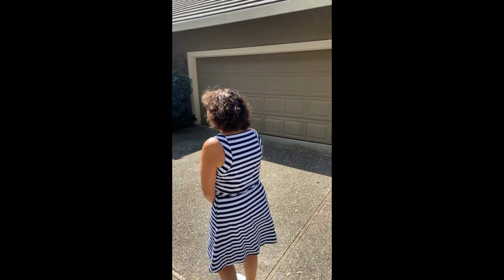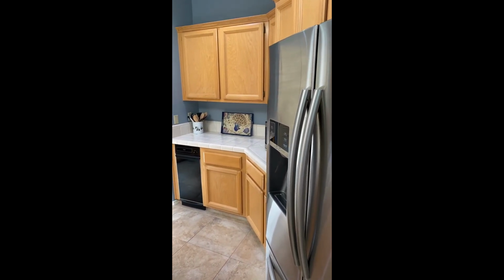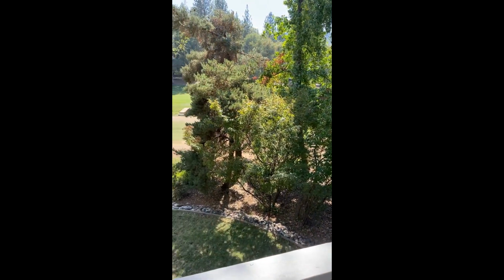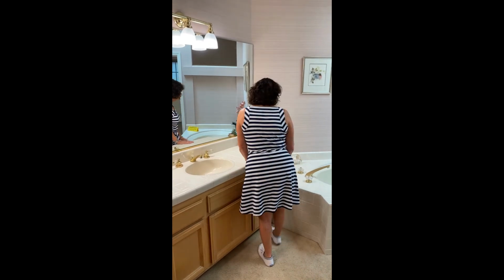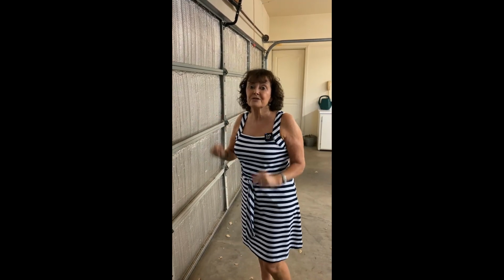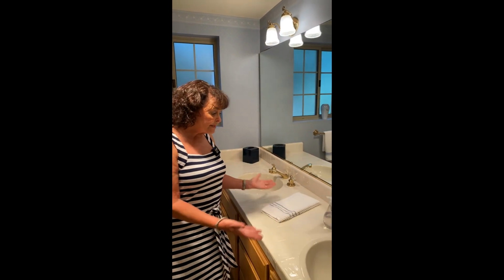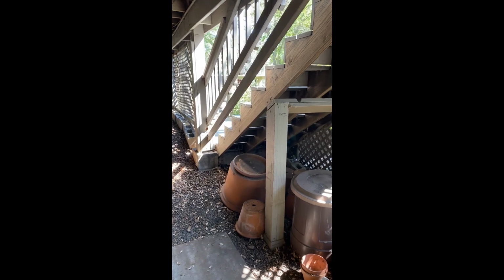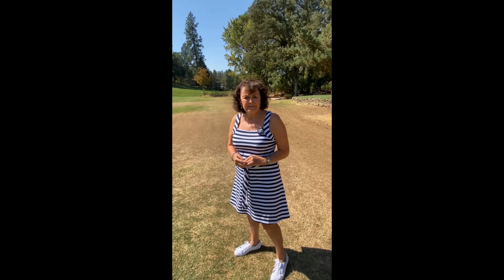Golf Course Elegance at Lake of the Pines 11425 Lakeshore South Virtual Tour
This well-built custom home won't last long. It was lovingly built and has been lovingly maintained. Private setting on the 8th fairway and close to the lake. A short golf cart ride across the dam to the Clubhouse and Sports Lounge.